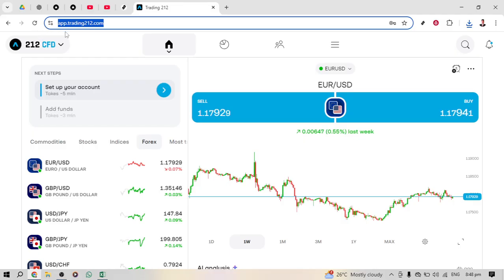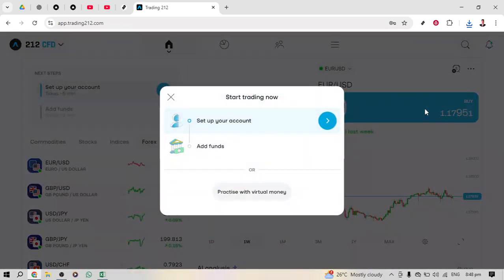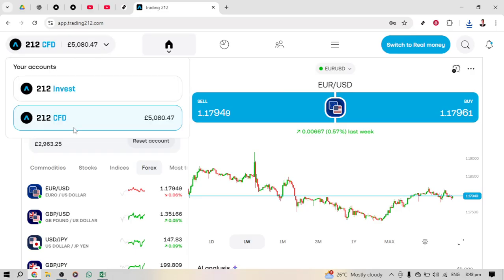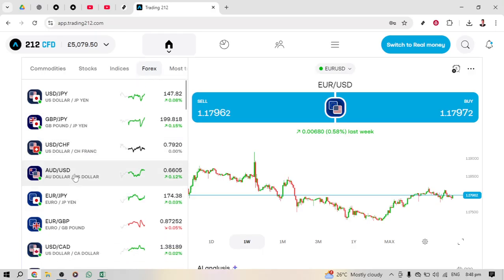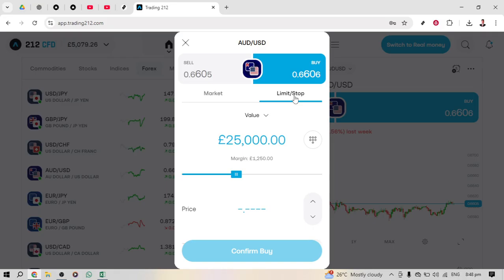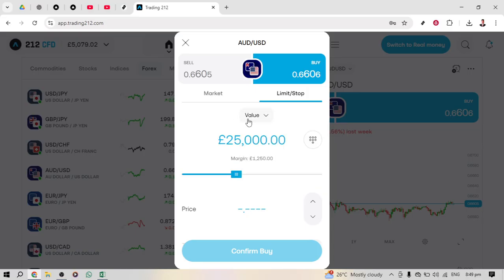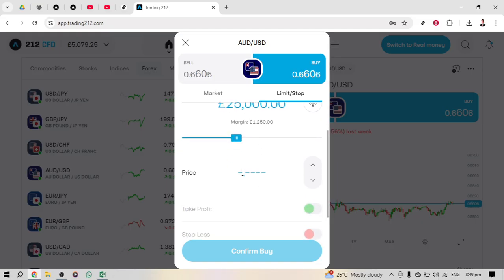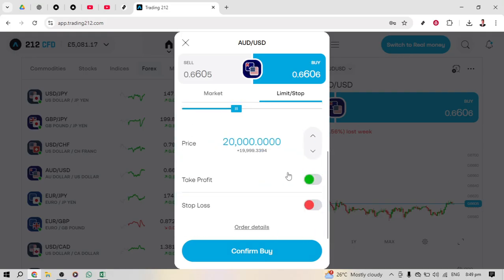How to Trade Forex on Trading 212 (2025 Guide)